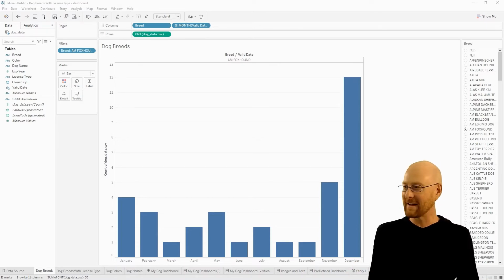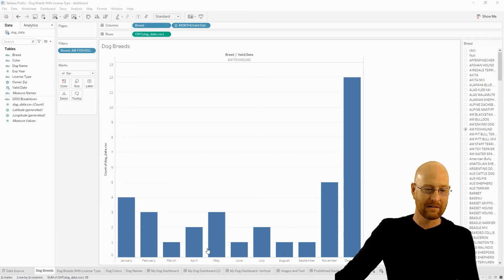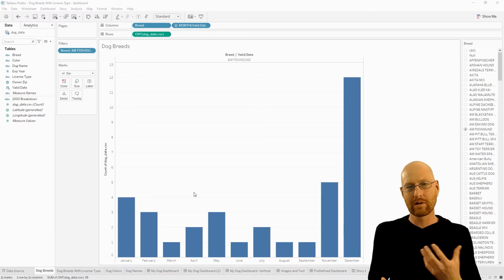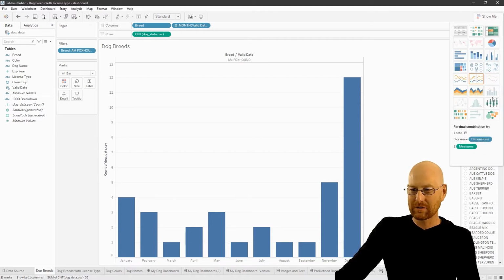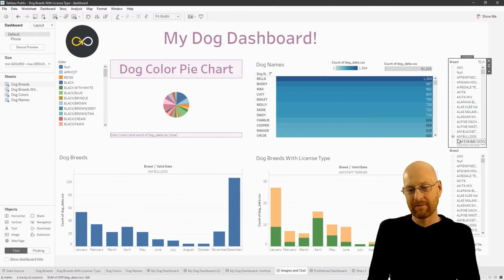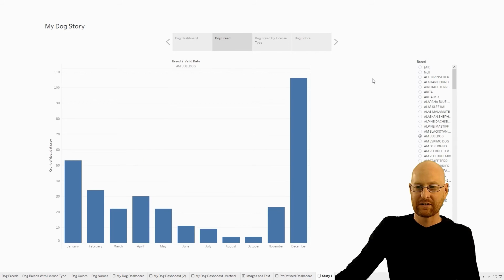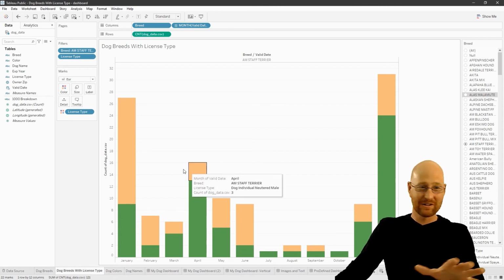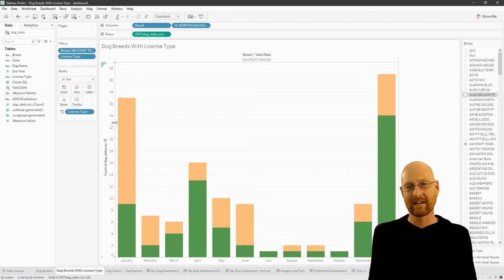What is Tableau? - Introduction to Tableau (lesson 1) - GoSkills.com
What is Tableau exactly? In this lesson, John Elder explains how this user-friendly tool can help you visualize data in the matter of seconds - no previous experience required.

This is the 1st lesson in the GoSkills Introduction to Tableau course.

Created and presented by John Elder for GoSkills